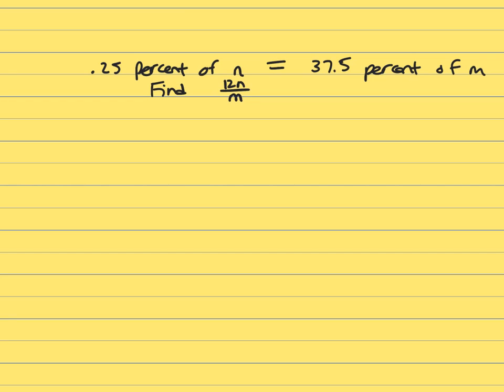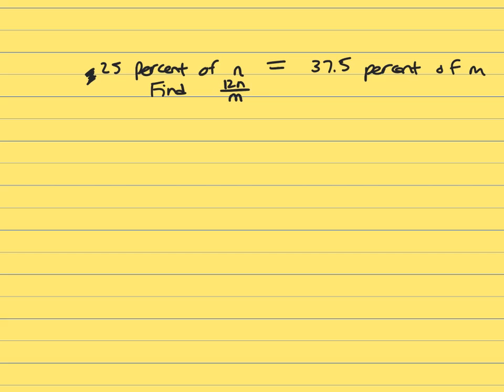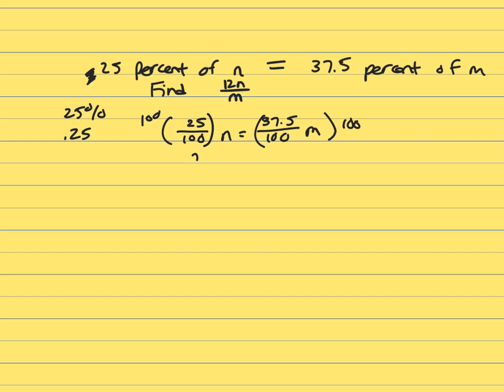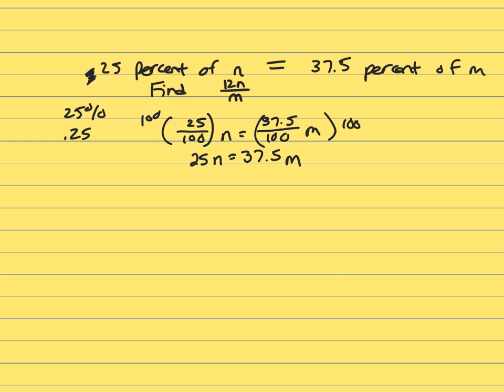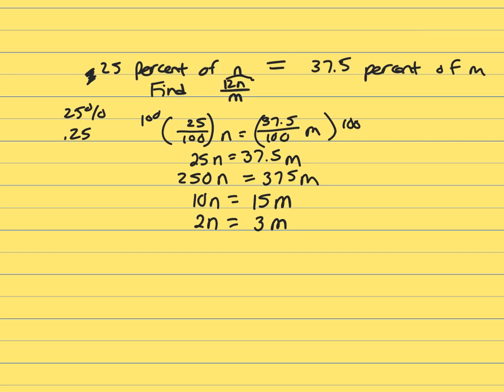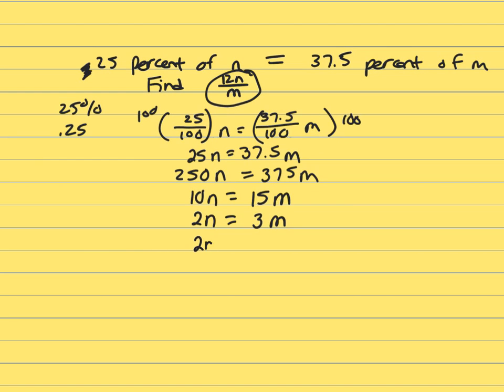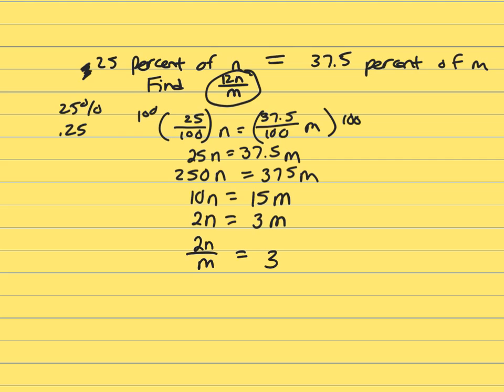Gmat 2019 113